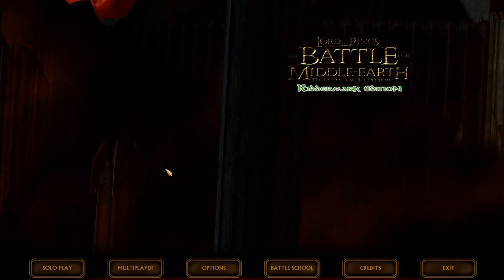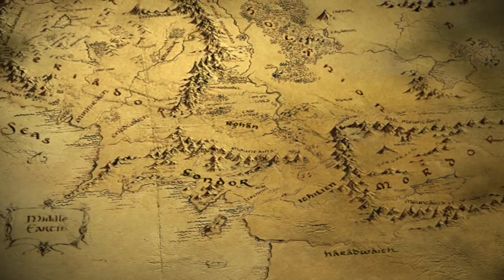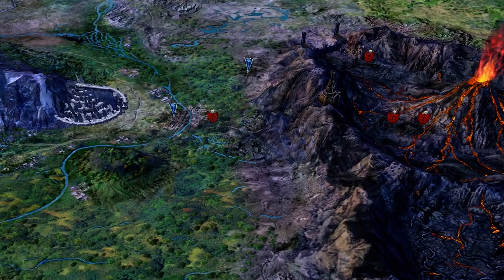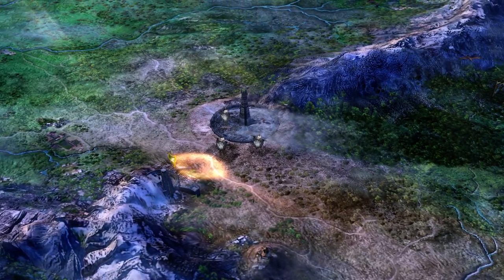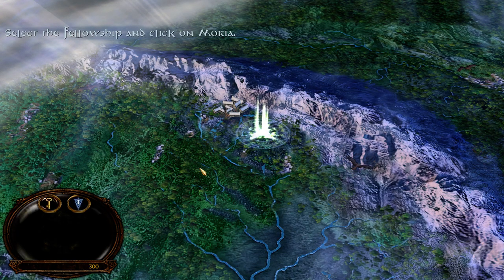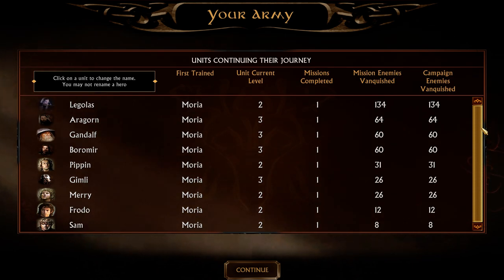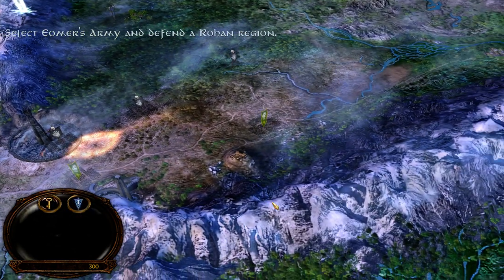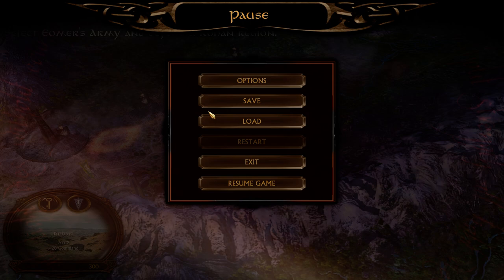LOTR: Battle for Middle Earth - Return of Shadow Good Let's Play - Part 1: Mines of Moria [Hard]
The Dark Lord Sauron has returned and with him comes the doom of all Free Peoples

"Lord of the Rings" "Battle for Middle Earth" "LOTR" "RTS" "Costin" "Serious Gaming" "Let's Play" "Walkthrough" "Playthrough" "Return of Shadow"